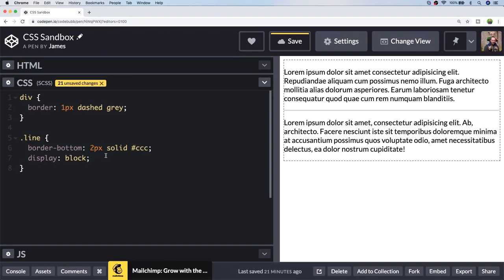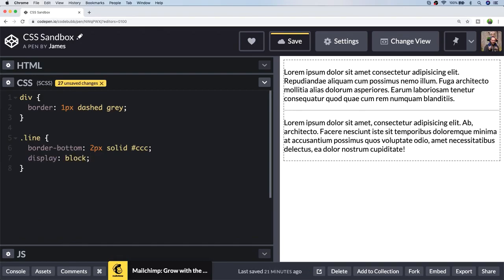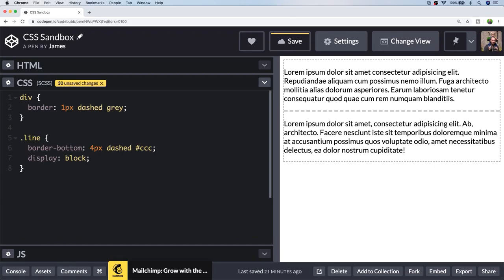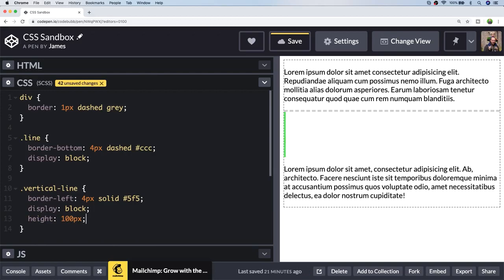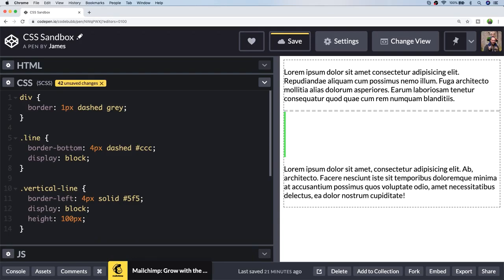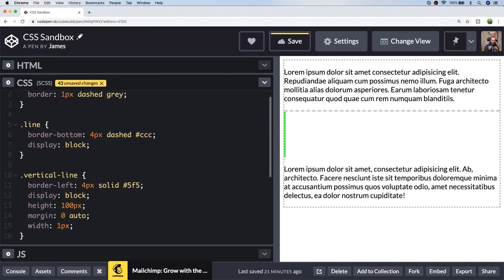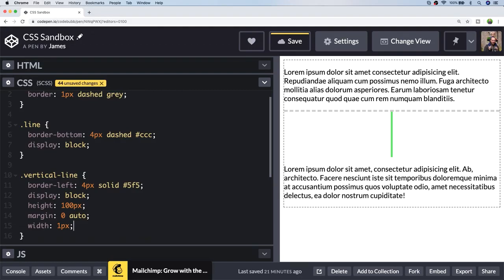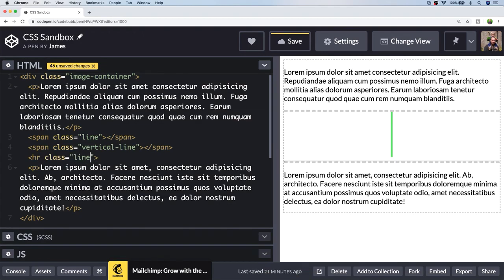How To Draw a Line With CSS Tutorial (Horizontal or Vertical)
In this CSS tutorial, we'll look at how to draw a line with CSS - either a horizontal or vertical line.

So there is no CSS property or HTML element that allows us to just insert a line to separate content (well, there is one element which we discuss towards the end of the tutorial).

What you need to do is just create an empty element, that is, one that has no width (vertical line) or no height (horizontal line) and then setup a border either on the bottom (horizontal line) or on one of the sides (vertical line).  By using the CSS border property you can specify the thickness, style and colour of the line.

So this video is quite trivial really but it's a good chance to explore the CSS display property and make a differentiation between block elements and inline elements.

Also, it's good to see a way that you can use HTML elements combined with CSS rules to create visual effects that you might not have thought about.  For example, the dividers or separators created in this way would normally have been achieved by using image files or possibly SVGs.

So although simple, I hope you enjoy this CSS tutorial from Junior Developer Central and that it gives you some insight in to the CSS display property and also some ideas for separating your content using CSS.